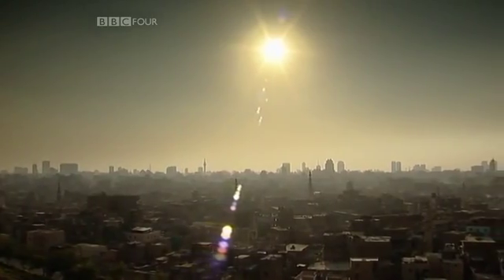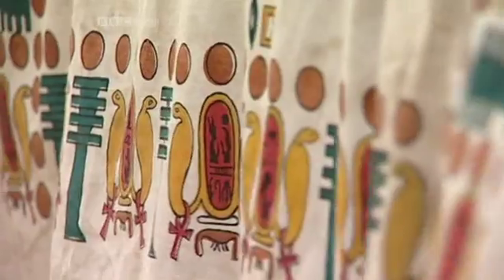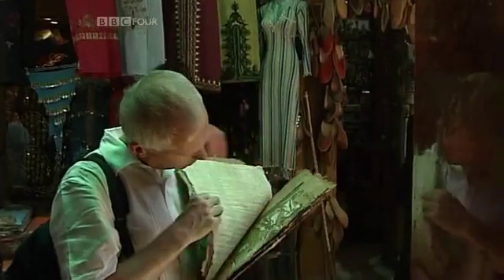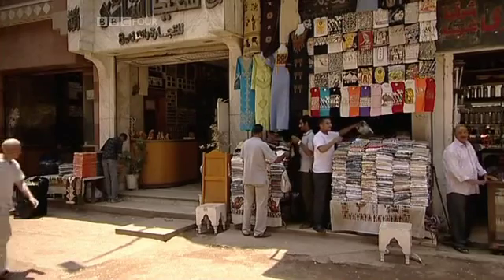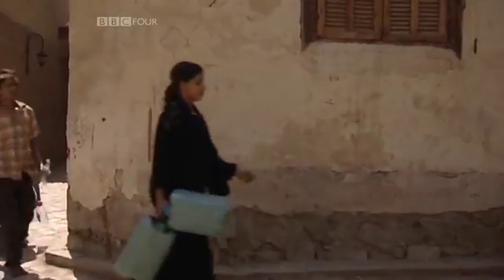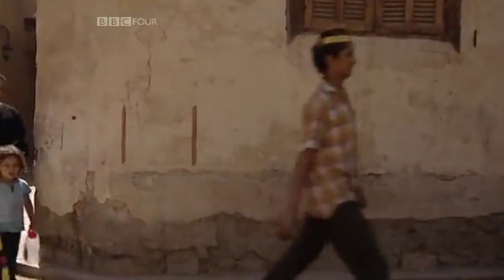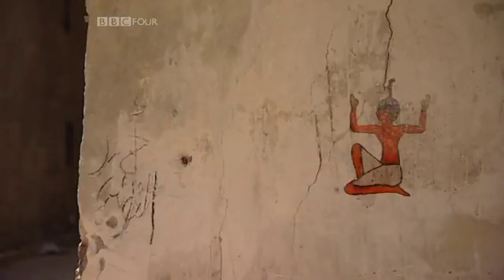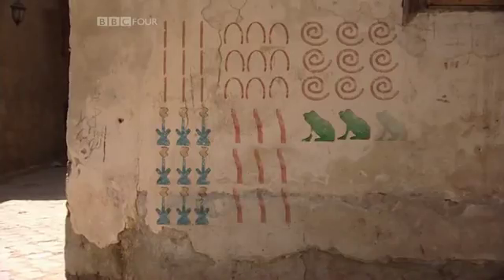Egyptian Numbers from BBC The Story Of Maths 1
Reflection:
imagine you were an ancient Egyptian, what can you do to improve your numbers?